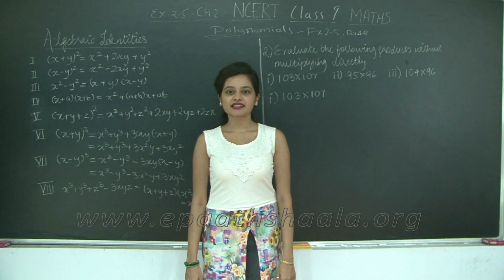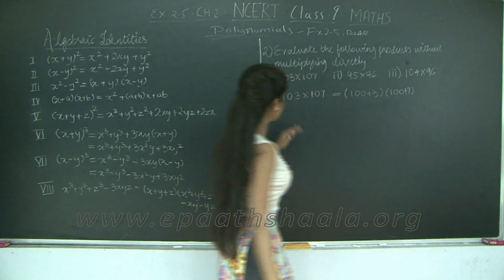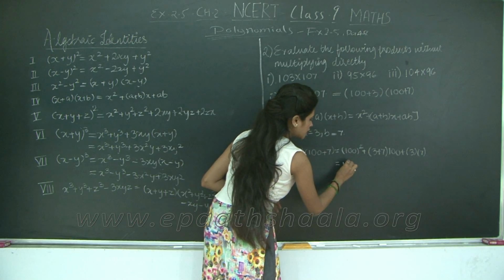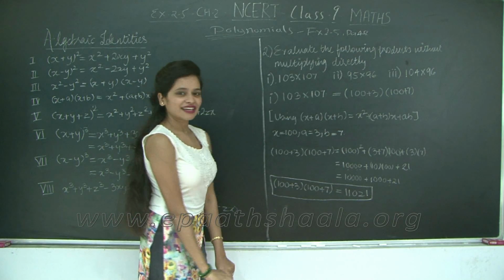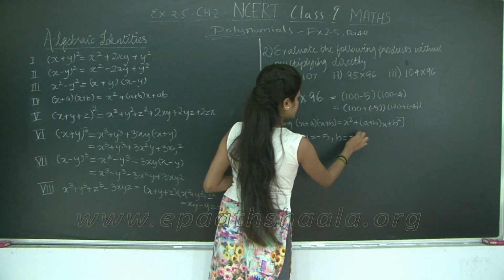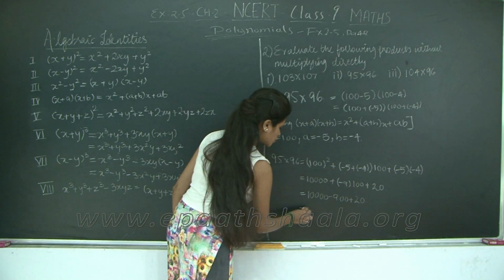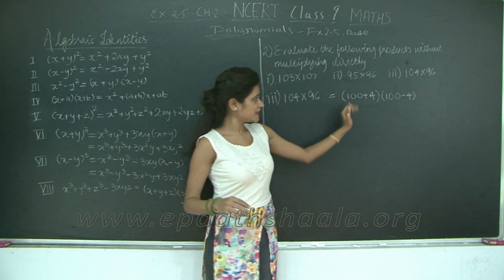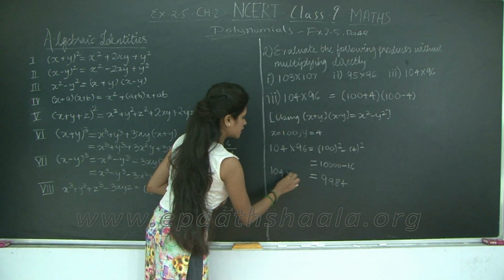CBSE l CLASS 9 l MATHS l CHAPTER 2 l POLYNOMIALS l Exe 2.5 l Que. 2 l Page 48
NCERT CBSE CLASS 9 MATHS CH  2  POLYNOMIALS, Algebraic Identities,  Exercise  2 5, Q.2 Pg. 48. This video solves the mentioned question by explaining the use of appropriate Algebraic identities to solve the sub questions.